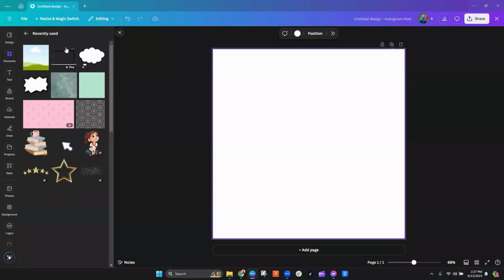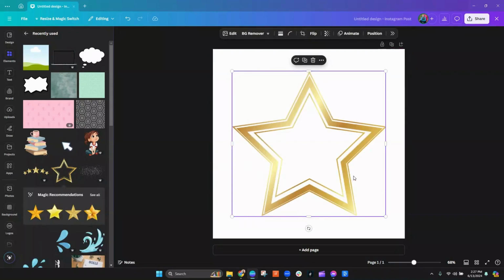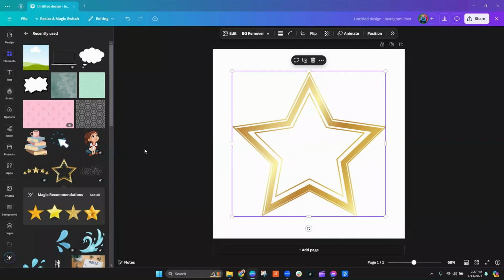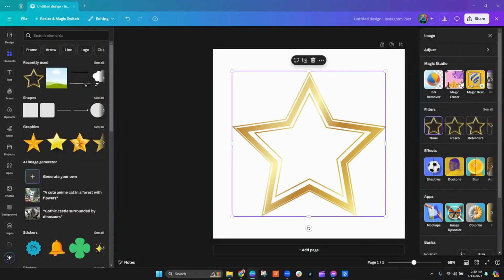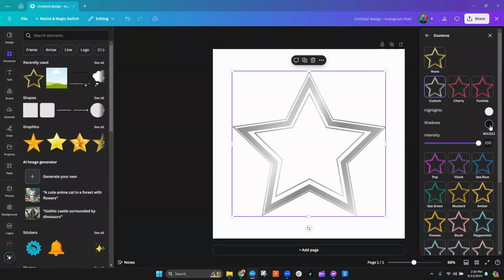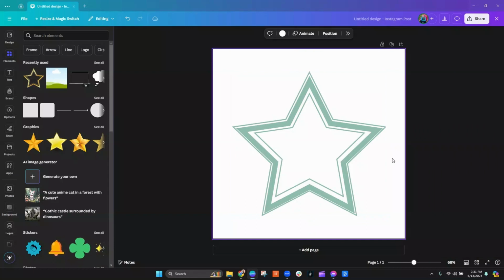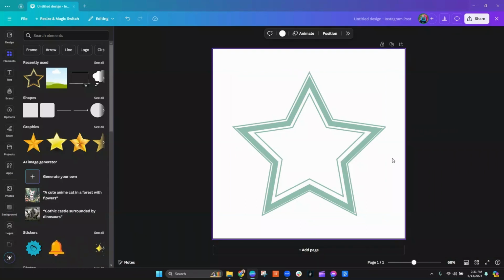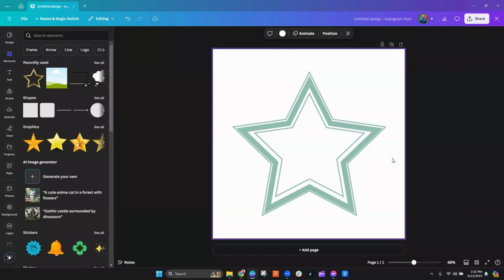How to Use Canva's Color Elements Like a Pro!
Have you ever found the perfect Canva graphic, but it’s not the right color for your brand, and you don’t have the option to change the color?

Hope might not be lost! Give this Canva Hack a try and see if it helps you use that graphic without losing brand recognition!